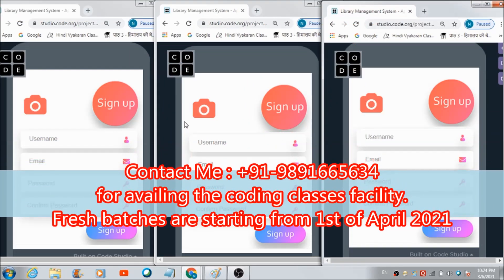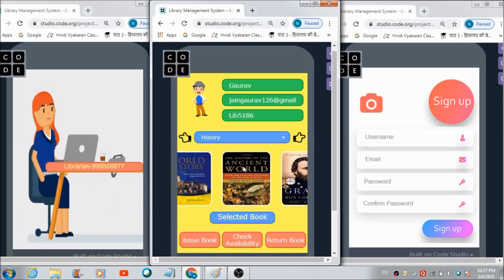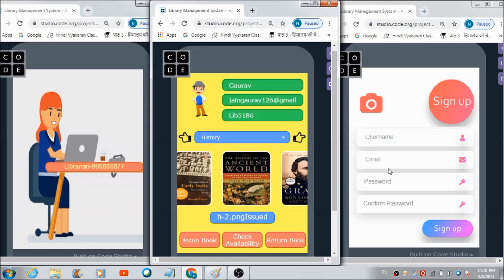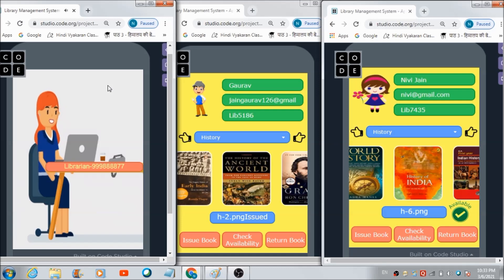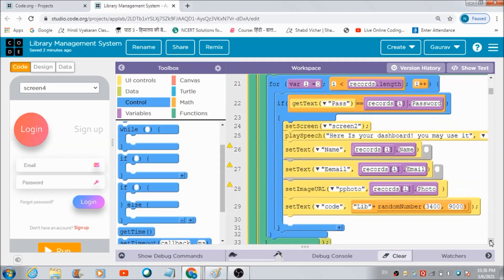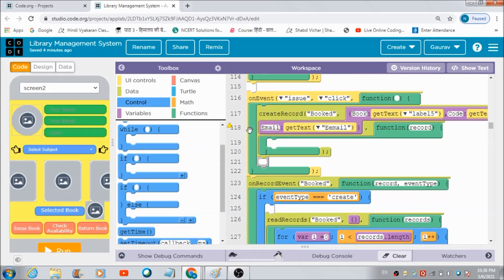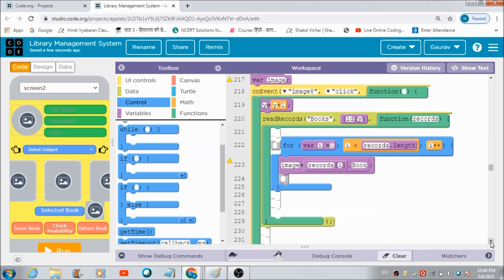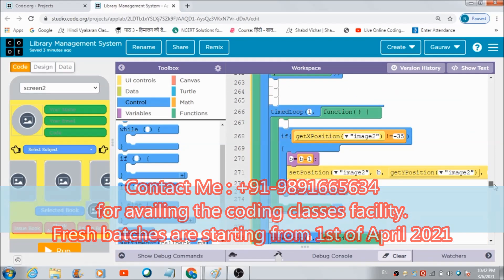Real Time Library Management System App in Applab on Code.org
In this lecture we will learn to develop a Real Time Library management system in the Applab on Code.org using the basic blocks available in the lab.

With this app a person can manage a library of books very easily . Whoever want to get a book issue from the library will have to create his/her profile on this app first. After that he can login into this app and access his respective dashboard.

On his dashboard he may check different books which are there in the library . He can then select the book which he would like to get issued.

He can then check the availability of the book . Thereafter, if the book is available, he can hit the issue book button to send a request to the librarian/admin for issuing the selected book in his name.

The librarian will get a notification on his panel on realtime. And then the libarian on a single click can issue the book to the registered user.

This app is very interesting . I would like you also to try developing it .

Thanks for supporting the channel and watching the video.

Hope to see you soon in the online coding classes.

God Bless!